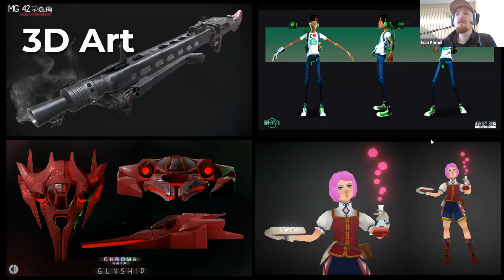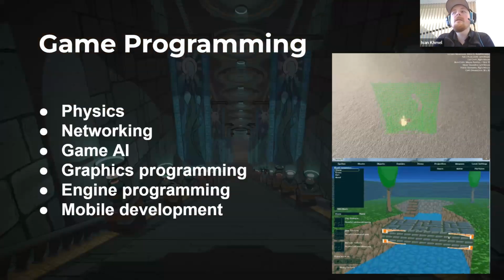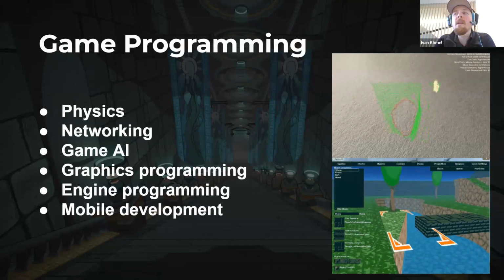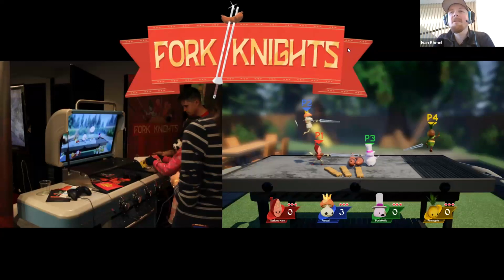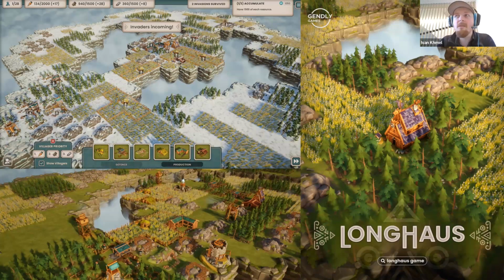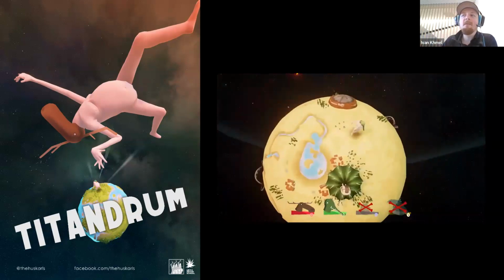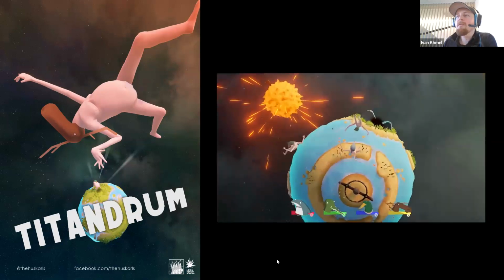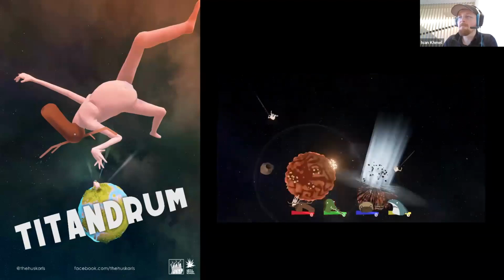Study Game Development - Media Design School - Virtual Open Day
Media Design School is New Zealand's most awarded tertiary institution for creative and digital technology qualifications, and the #1 digital design school in Australasia. Our alumni can be found working at some of the world leading names in the creative & tech sectors from Weta Digital in New Zealand to LucasFilm Singapore and Microsoft UK.